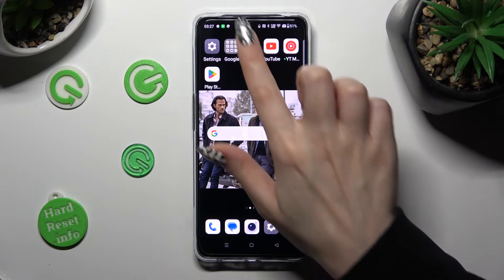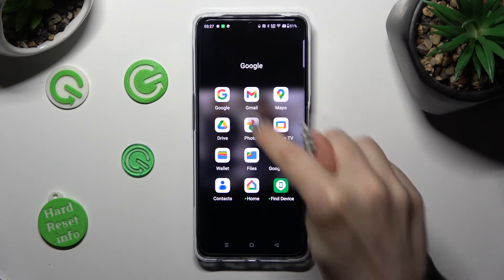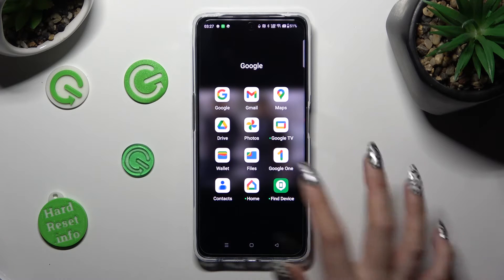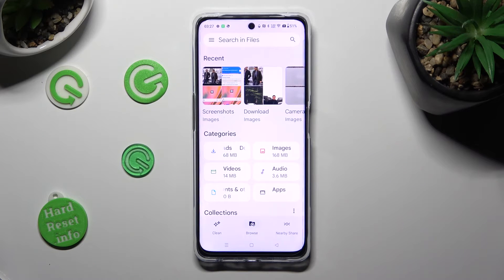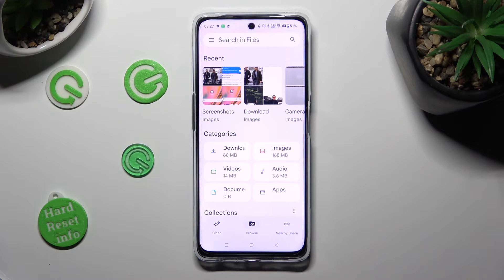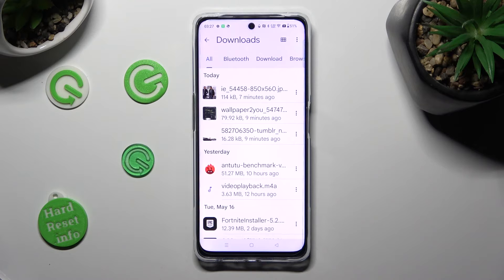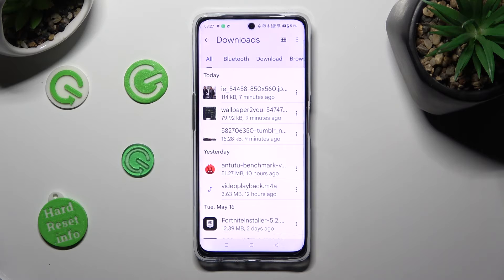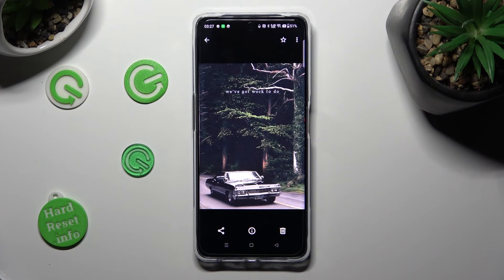How to Find Downloaded Files in OnePlus Nord CE 2 Lite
Find out more info about OnePlus Nord CE 3 Lite:
You must know how to locate your downloaded files, whether they are documents, photos, or music. Here's how you can access your downloaded files on the OnePlus Nord CE 3 Lite quickly and easily.

How to find downloaded files in OnePlus Nord CE 3Lite? How to find all downloads in OnePlus Nord CE 3 Lite?